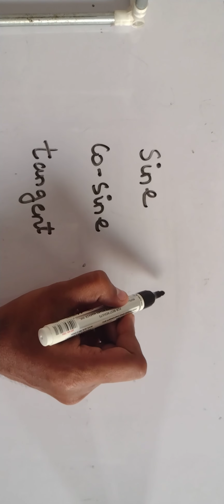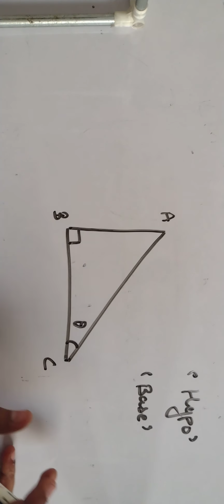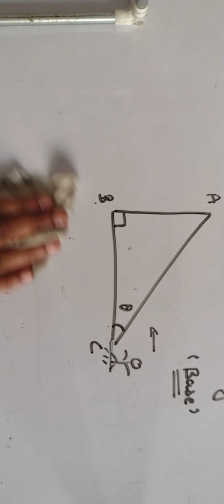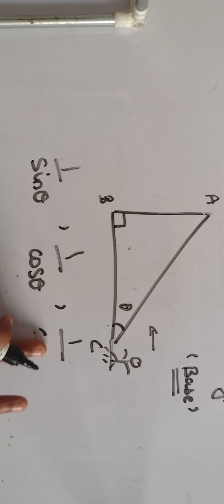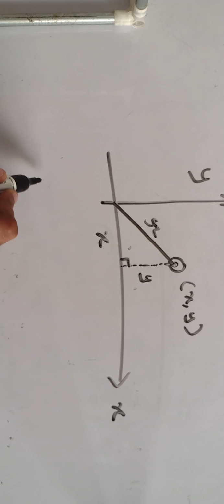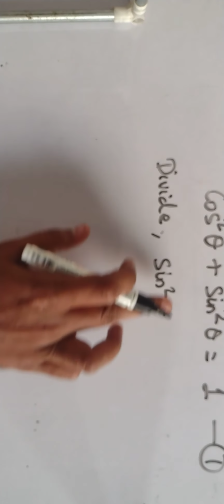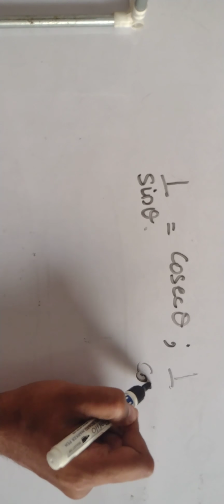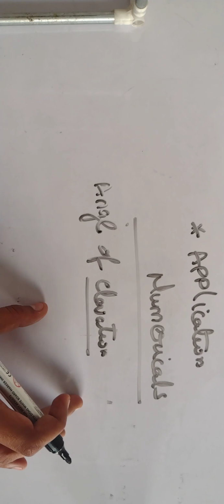Understanding Trigonometry Part -01